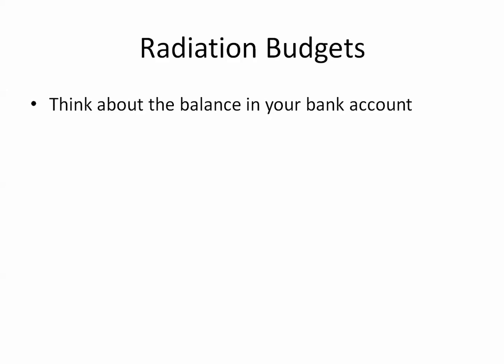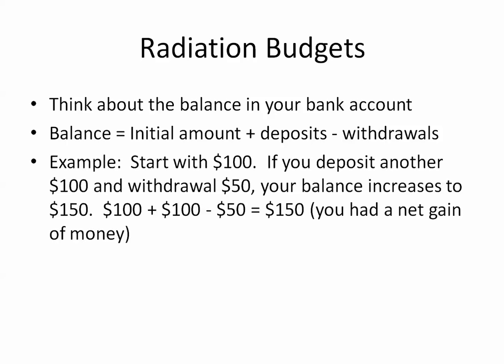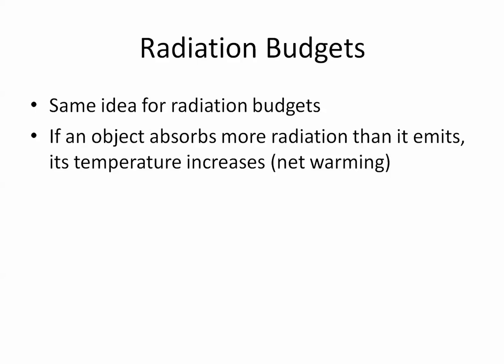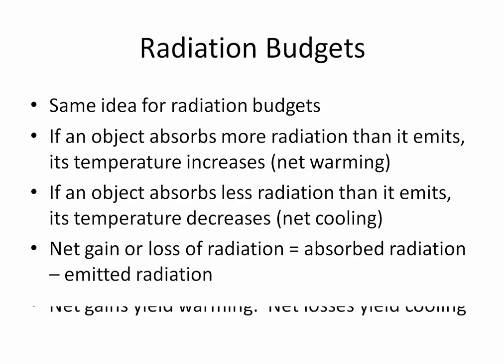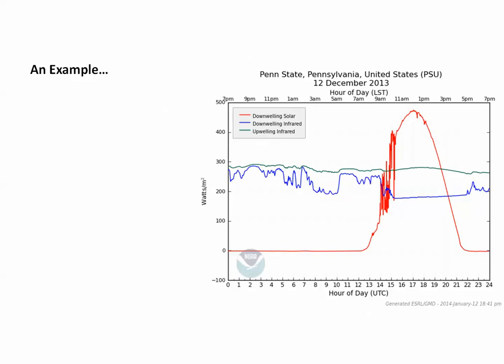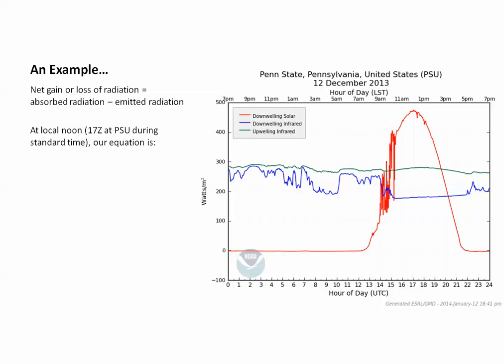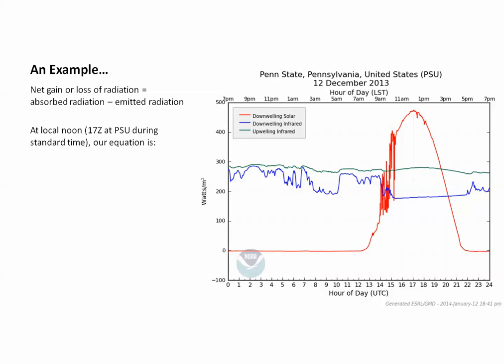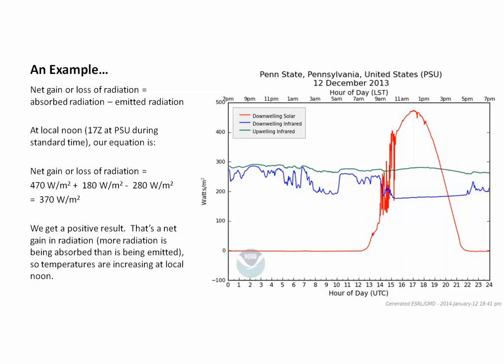Radiation Budgets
A brief discussion of radiation budgets and an example calculation.  Note:  Example calculation assumes that all incoming radiation is being absorbed.